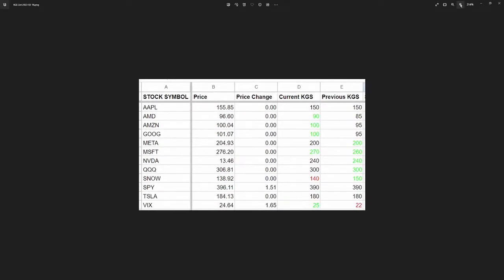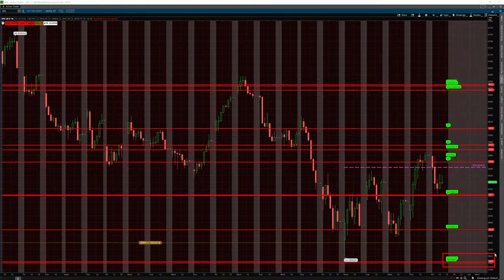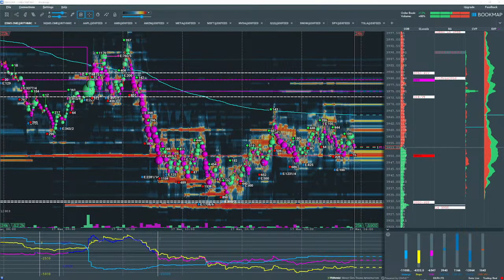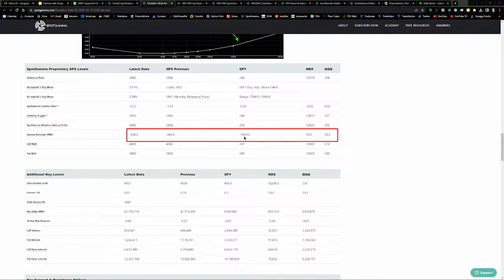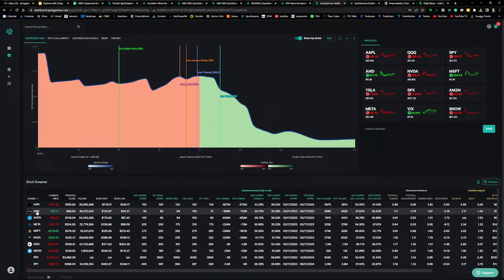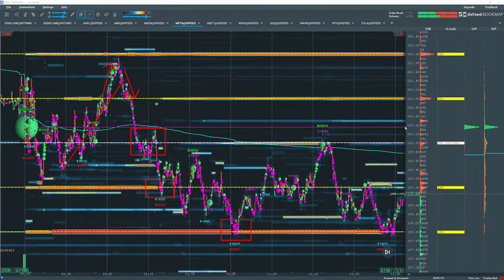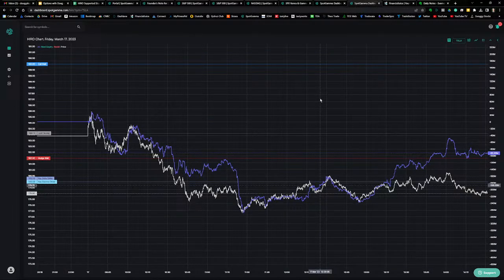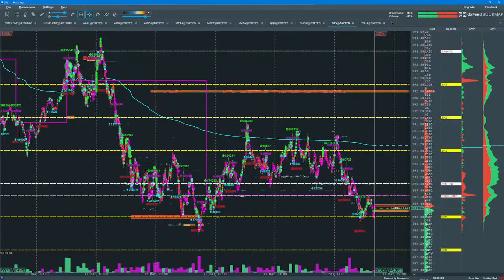Trade Options likes a pro using Bookmap | Doug Pless